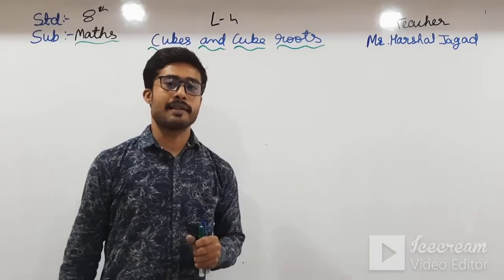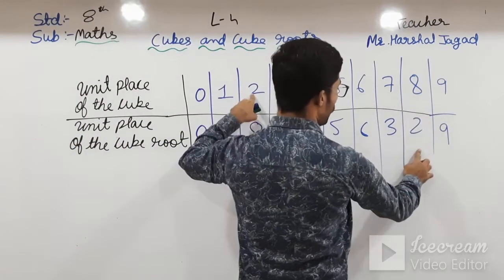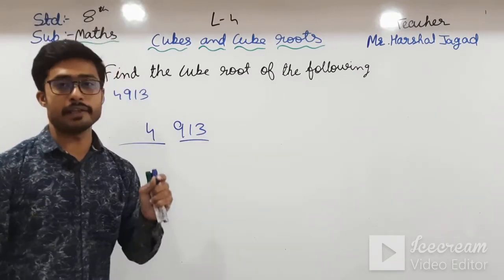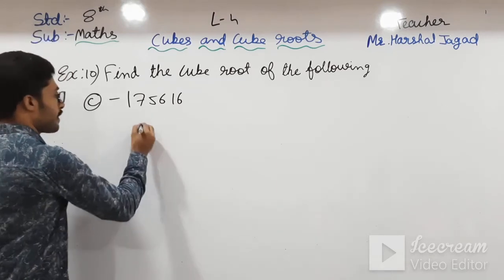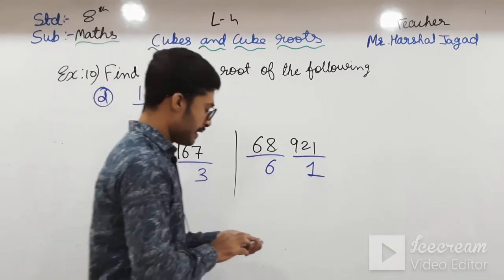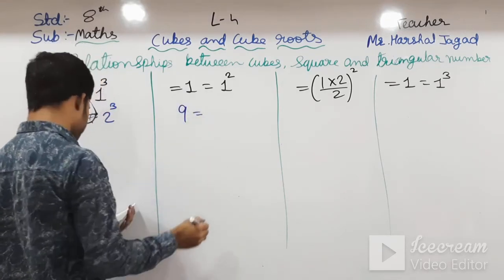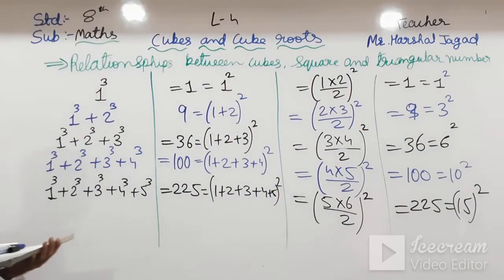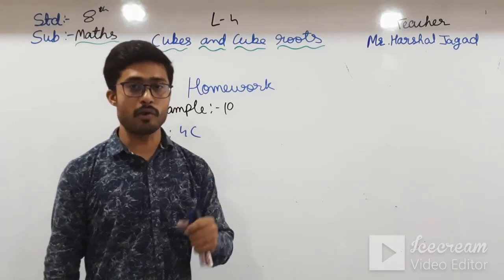STD 8 (ENG.MED) | MATHS |CH 4 | CUBES AND CUBE ROOTS | TEACHER: MR. HARSHAL JAGAD